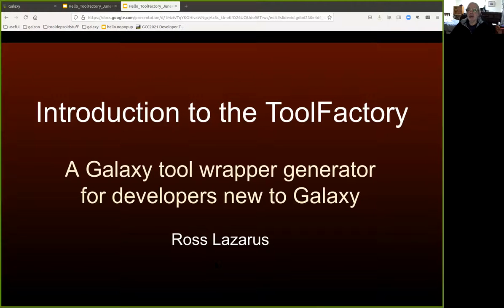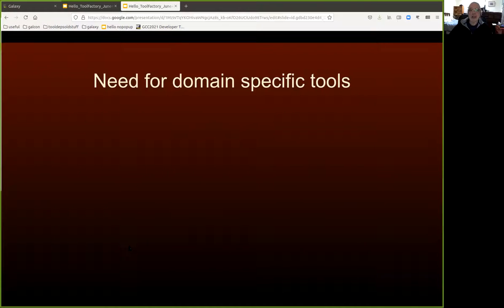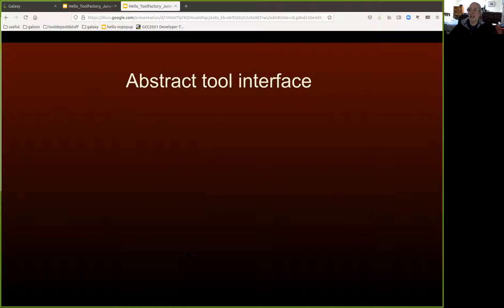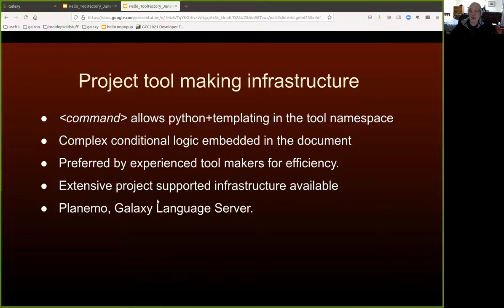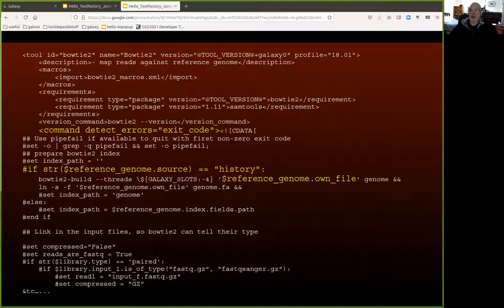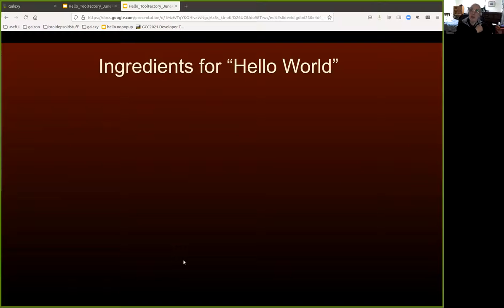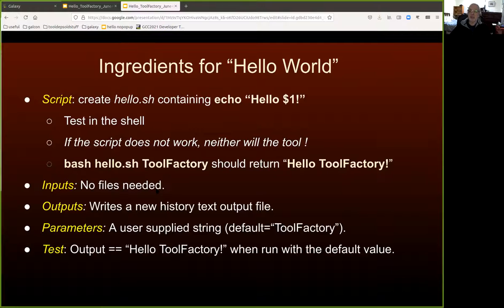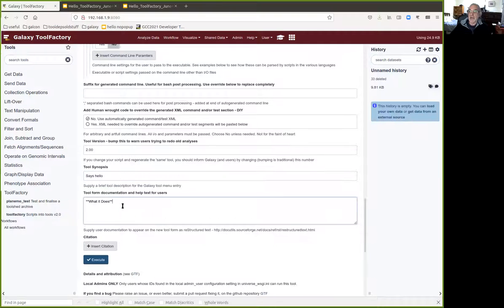GTN Training - Dev - Tool Factory Intro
Speaker: Ross Lazarus